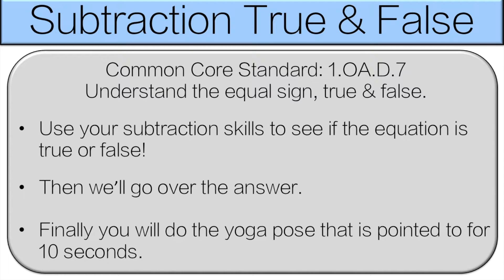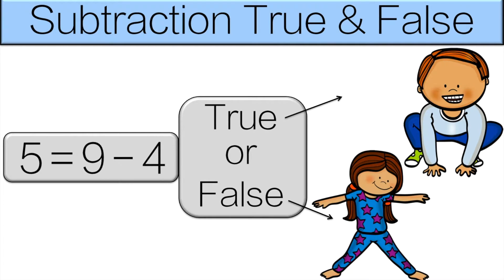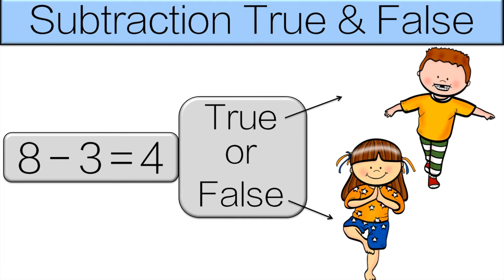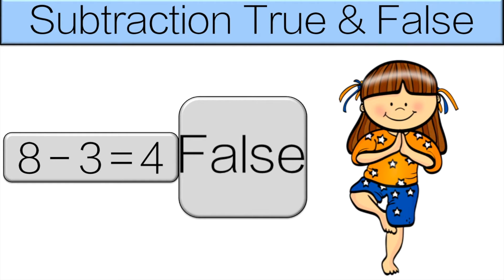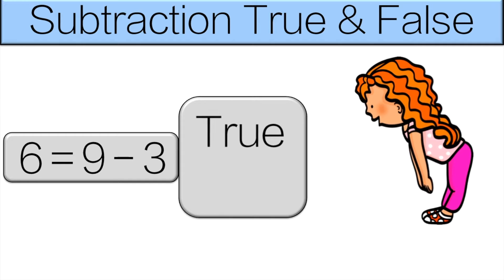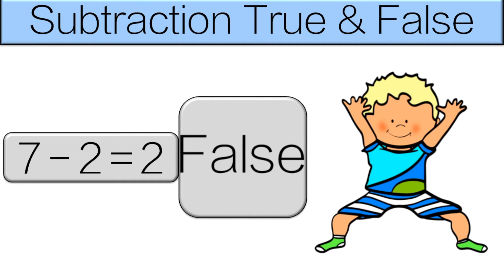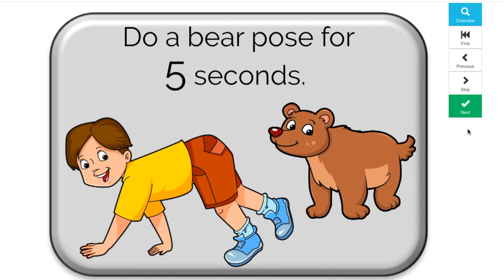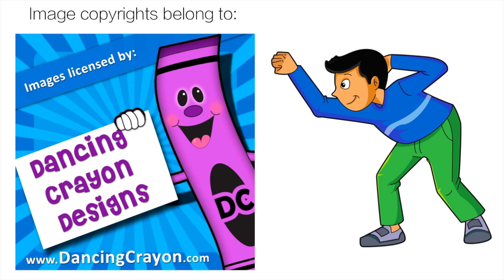True and False Math Equation Statements (1.OA.D.7) First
This Yoga Subtraction True and False Math Equation Video for first grade students is a great way to get students active while practicing their math skills. Students will work on Operations and Algebraic Thinking skills that are directly tied to the Common Core Standards. This 1st grade math video is for the following standard:

CCSS.MATH.CONTENT.1.OA.D.7

This first grade video is perfect for a group brain break or for distance learning. I also suggest that you use the games during stations. They can also be used for grade 1 physical education.

***Image copyrights are held by Aftifex found